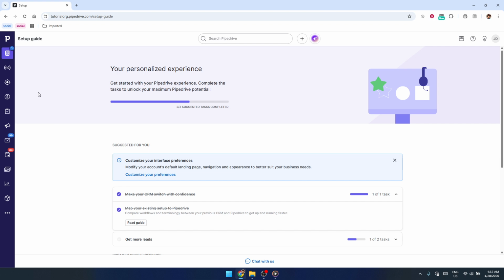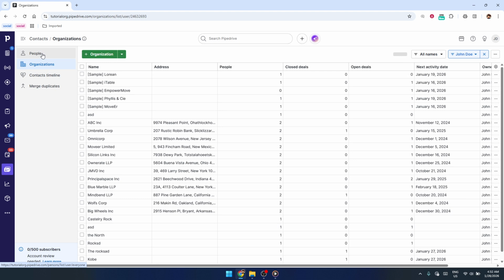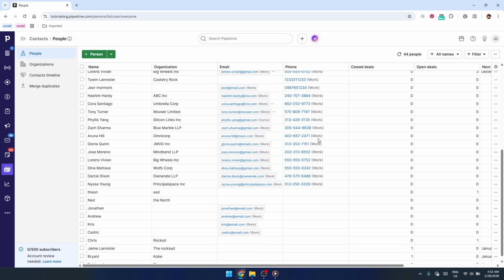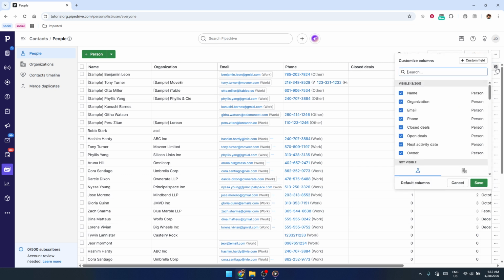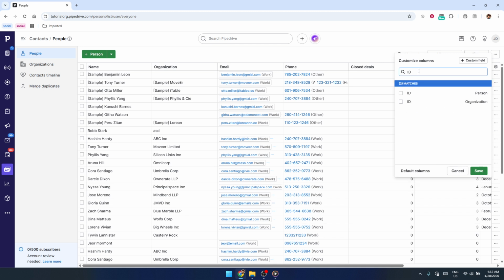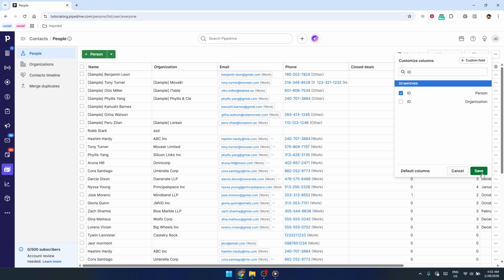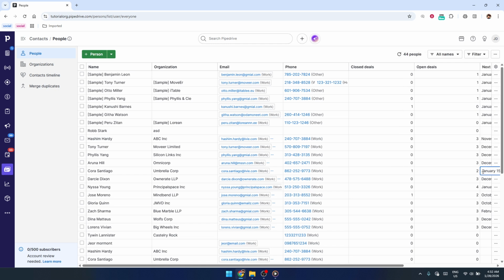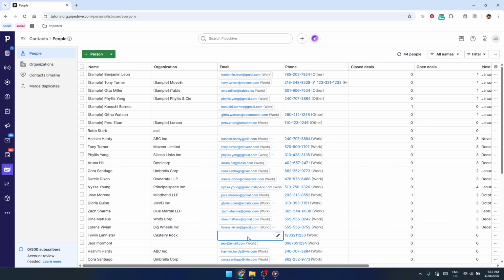How To Set Person Id Or Organization Id In Pipedrive [2026 Guide]